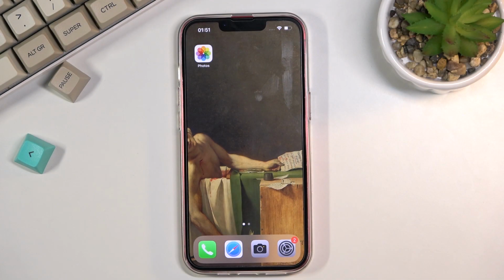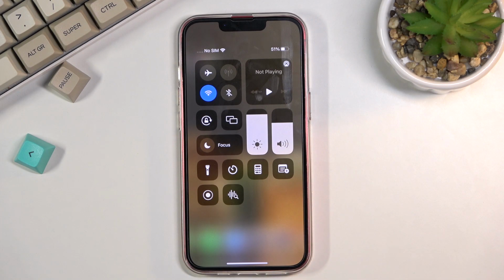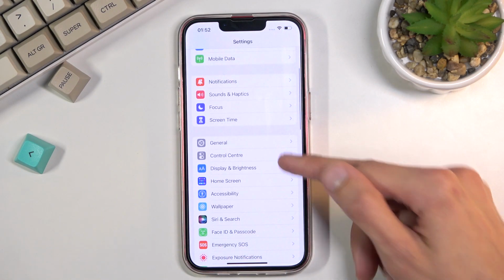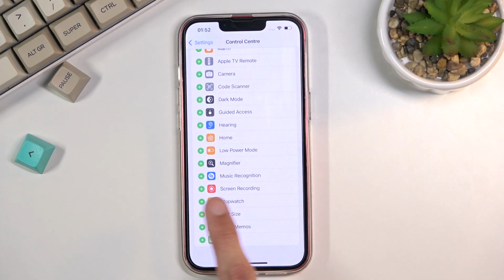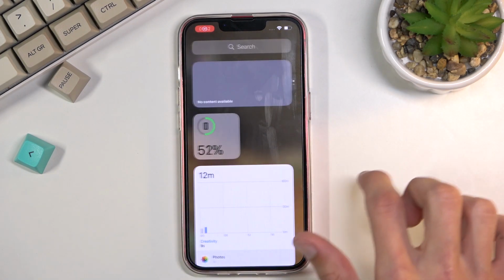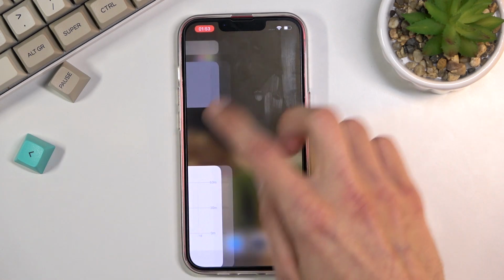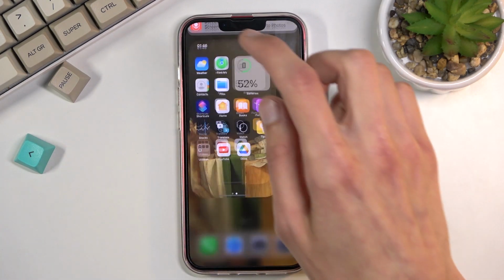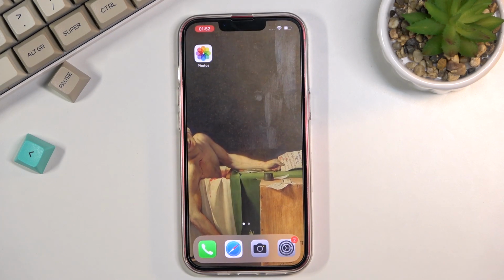How to Use Screen Recorder on iPhone 13 – Record Screen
Wondering how to smoothly record screen on iPhone 13? Do you want to check out how to catch fleeting content on iPhone 13 using a screen recorder? Find out the presented video guide, where we teach you how to record the screen on iPhone 13. If you wish to find out the combination of keys that allow you to successfully grab a screen in your iPhone, check out the above tutorial and record the screen on iPhone 13 by using hardware keys. Let’s watch the video guide and share saved content. Visit our HardReset.info YT channel and find many useful tutorials for iPhone 13.

How to record screen on iPhone 13? How to save screen on iPhone 13? How to share display on iPhone 13? How to capture screen action on iPhone 13? How to record display on iPhone 13? How to catch fleeting content on iPhone 13?